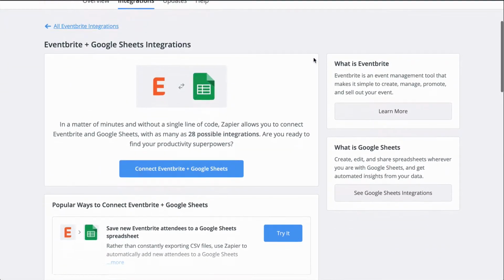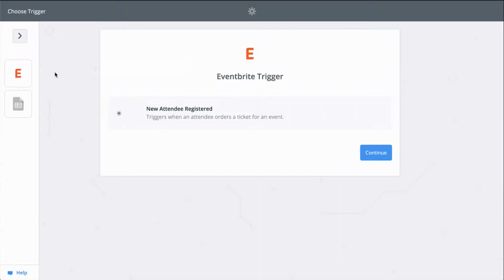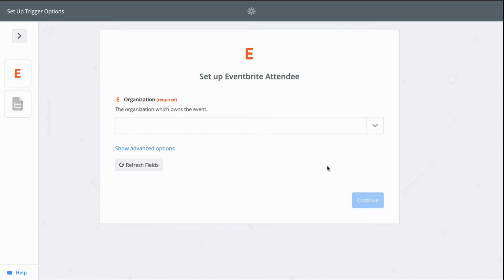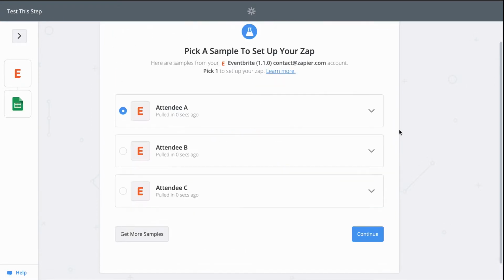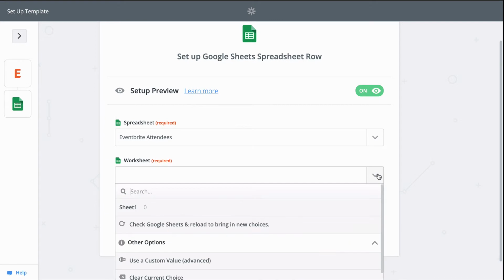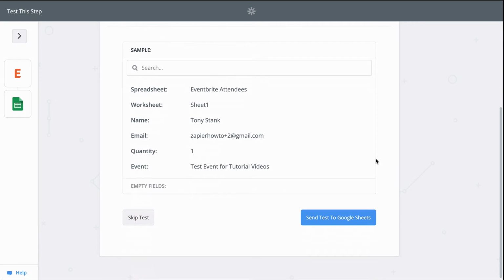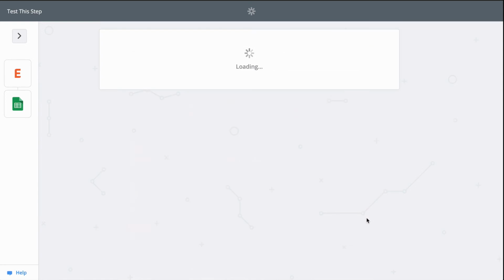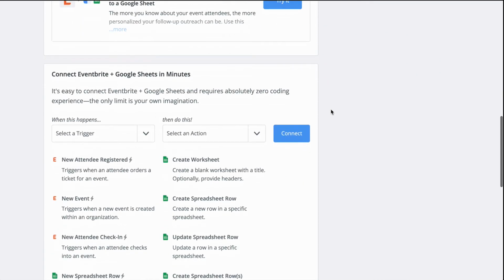Integration How To: Connect Eventbrite to Google Sheets - Add Attendees to a Spreadsheet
I want to keep track of everyone attending any of my events. I collect attendees through Eventbrite but want somewhere really easy to scroll through names and email addresses, like Google Sheets.

Instead of copying new attendees over or uploading a CSV, I want to do it automatically. With Zapier, I can connect Eventbrite to Google Sheets so that new attendees are added to a spreadsheet as they sign up.

 If you don’t know Zapier, it’s an automation tool that makes connecting all your apps happen in a matter of clicks.

And Zapier’s going to help me save Eventbrite attendees to Google Sheets with a Zap—an automated workflow.

All I’ll need to do is connect my Eventbrite and Google Sheets accounts.

First things first, I’ll connect my Eventbrite account. We have links to our privacy and data policies in the description but basically, we keep your account information secure with bank-level encryption—we don’t take chances with your data.

My Eventbrite account is connected and tested. Now I have to select the organization—this down caret button means I have to select from a list. If I want a specific event, I can select that here, but since I want all events, I'll leave this field blank.

Now let's grab a sample attendee to use and we can get to connecting Google Sheets.

This gives Zapier permission to create a row in Google Sheets.

We have some more down caret buttons to select a specific spreadsheet and worksheet. Now we can match information from Eventbrite to specific fields in my Google Sheet.

When you see this button, that means you can grab information from the first step to populate this field. I’ll do that for all my attendees information so Google Sheets can be as thorough as possible.

When I click test, we’re actually going to create a row in Google Sheets, so keep that in mind when you test your Zaps, too; Zapier is actually making the action happen.

Looks like a success, so let’s check out Google Sheets…and there it is. Just like that, we connected Eventbrite to Google Sheets.

Now, every time I get a new attendee in Eventbrite, this Zap will run and send the attendee to Google Sheets.

To set this Zap up, I used a Zap Template. They make it faster to create a workflow, and come with the apps and actions all ready to go. If you clicked on “Make A Zap” or your editor looks a little different, don’t worry, the principles are all the same.

For more information on Zapier, this Zap Template, and more resources, check out the description. We hope this helps you be more productive!